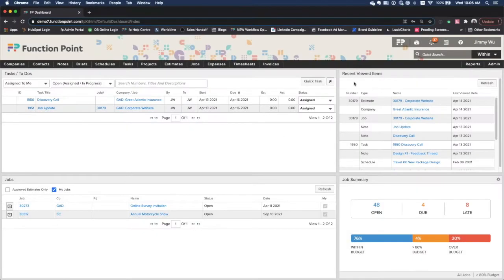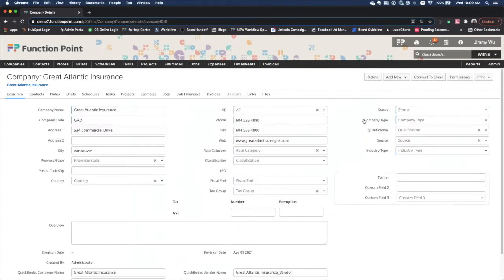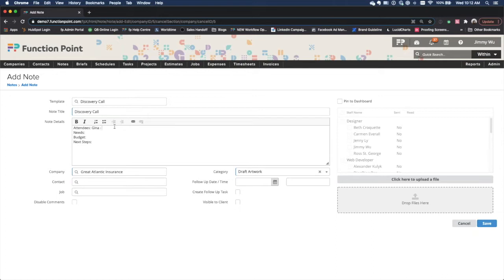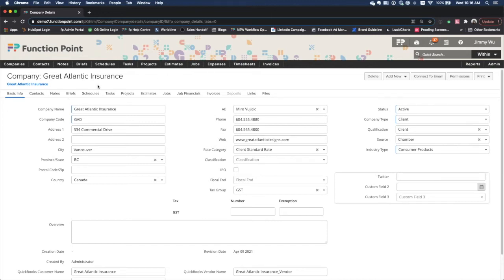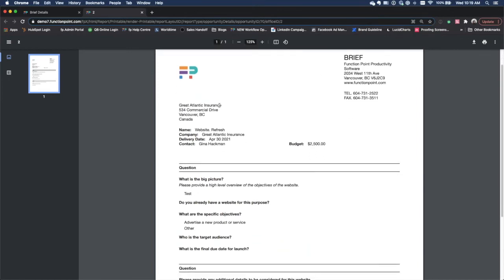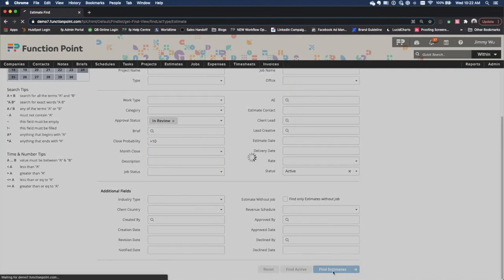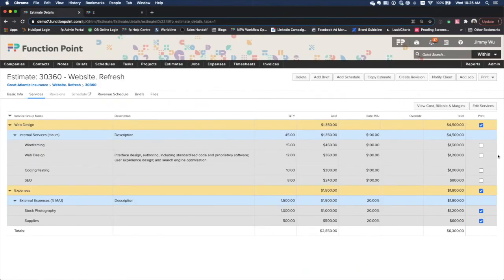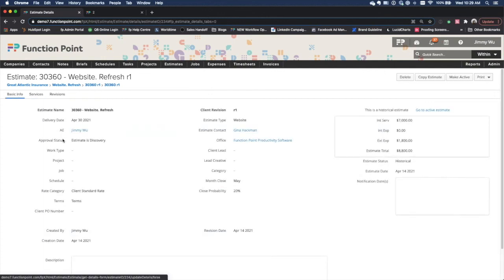Function Point | Introduction to Function Point CRM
Function Point’s cloud-based CRM tool gives agencies access to use and update client information in a central database anytime, on any device.

Learn how to navigate the CRM tool and see how you can quickly and easily view all prospect and customer information in a single location.